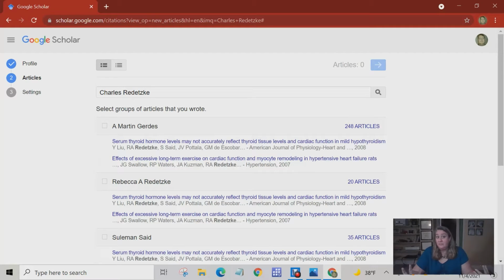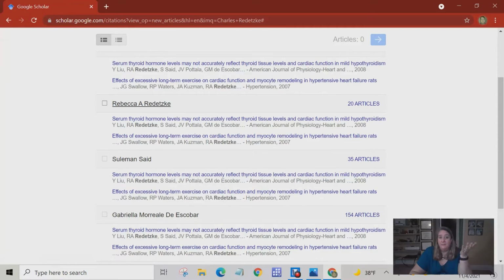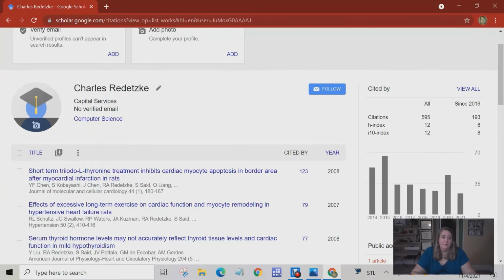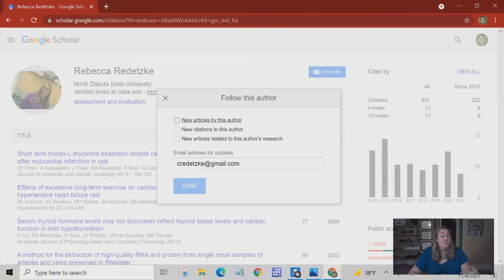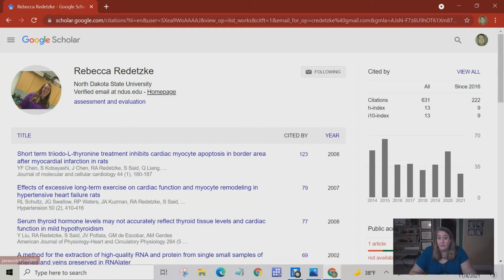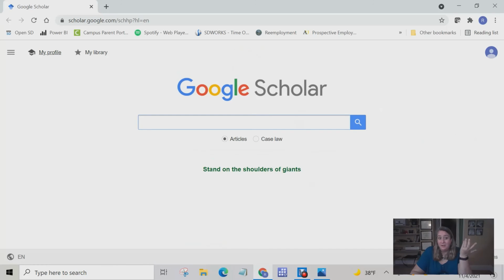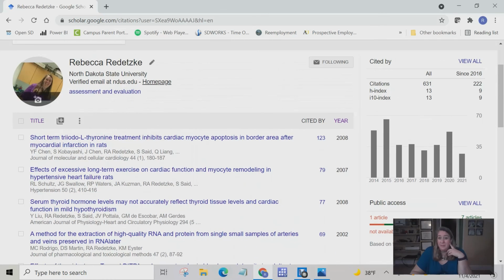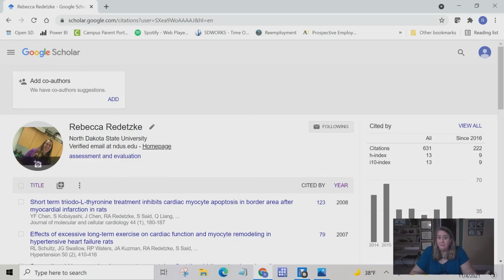Google Scholar Profile